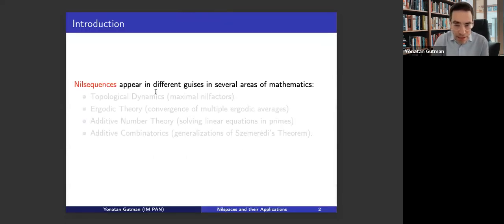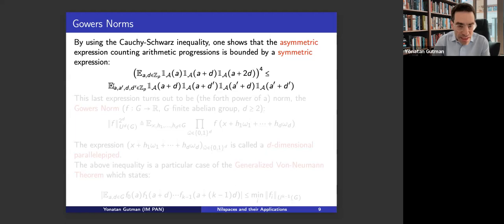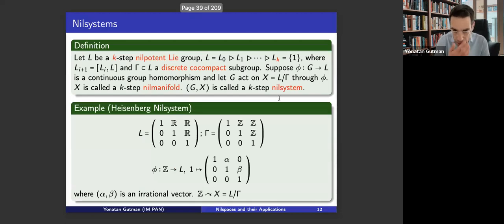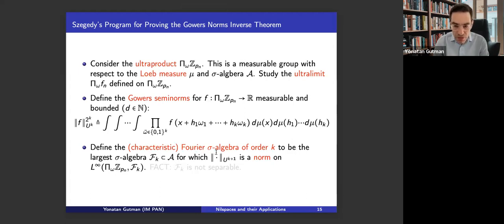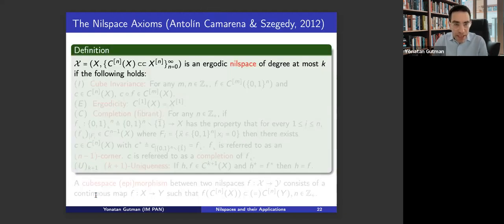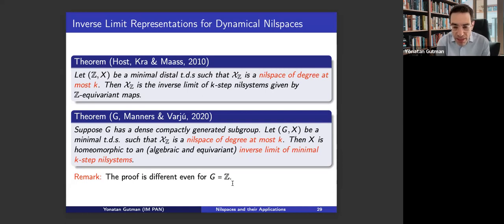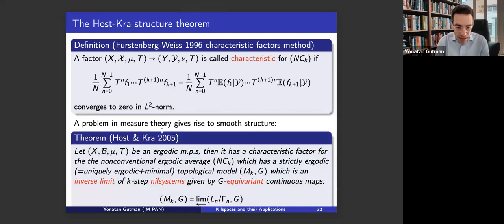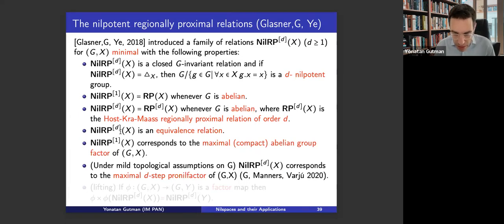Nilspaces and their Applications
Yonatan Gutman (IMPAN, Warsaw, Poland)